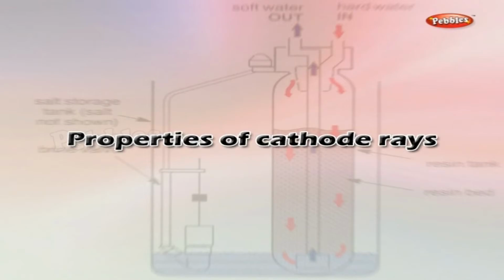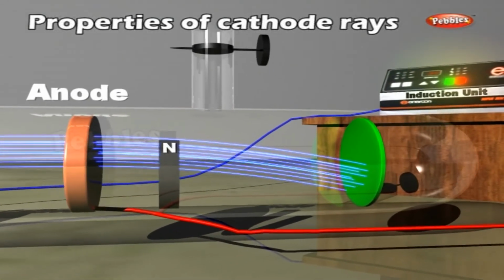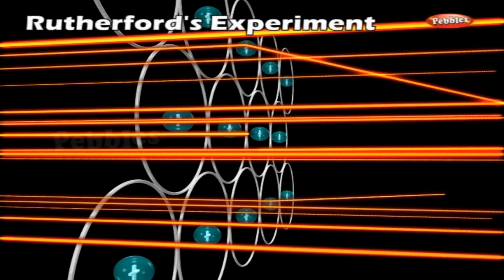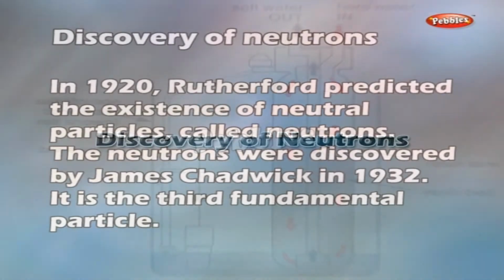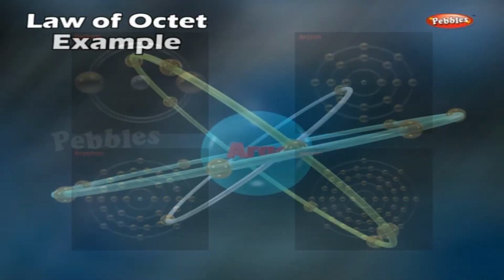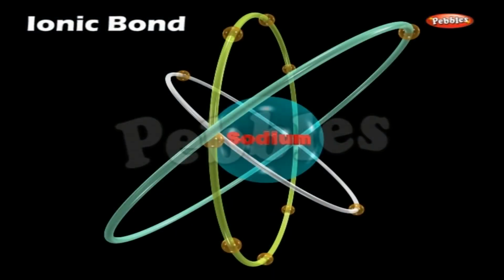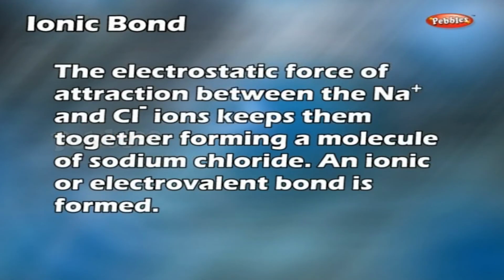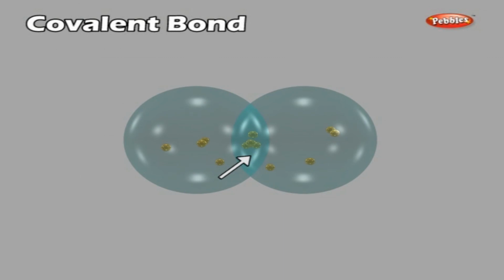Properties of Cathode Rays | Class 6 to 10th Std CBSE Syllabus | Chemistry Explorer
This video is a part of Pebbles CBSE Syllabus Animation Videos Pack. Class 6 to 10th Subject Packs are available in all leading Book Stores in all over India.